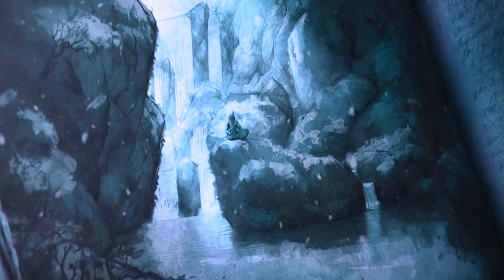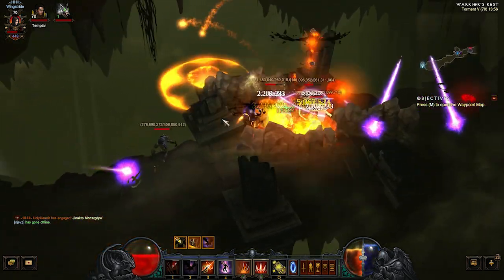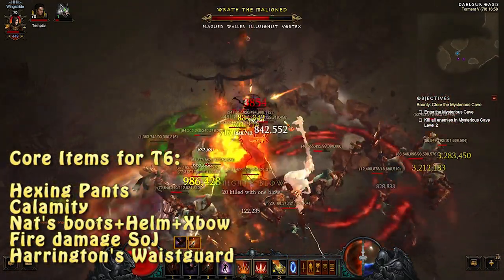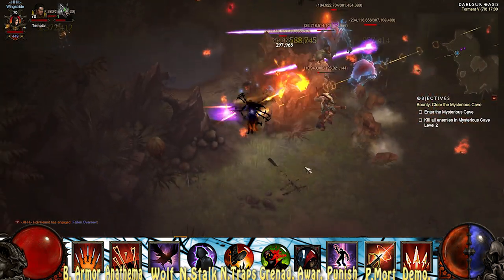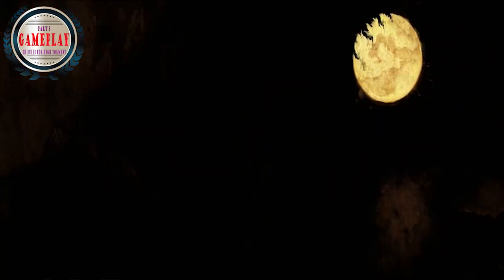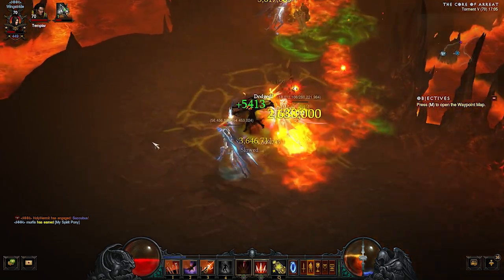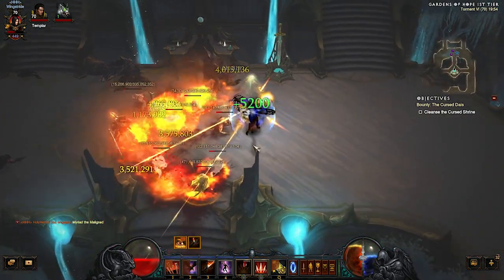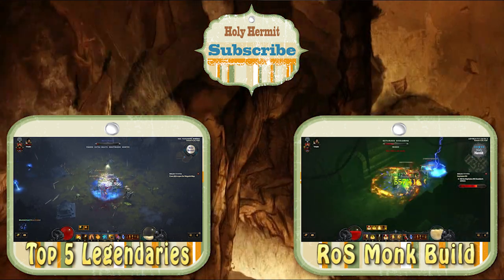Diablo 3 RoS Fast Farming Demon Hunter Build for Torment 6 (Dark Grenadier)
This build offers a very unique take on fast farming gameplay for demon hunter. The dps output of this build is very respectable and the gameplay itself falls perfectly in-tune with the mindset of demon hunter.

You are required to have a very specific gear set,especially for torment 6 but in the end, a well geared demon hunter can clear torment 6 without any problems. Please follow the links to find out more about the gearset and playstyle.

Diablo 3 RoS In-depth: Monk's Lashing Tail Kick(patch2.0.4),
Diablo III (Video Game), d3, diii, d 3, d iii, diablo, diablo3,